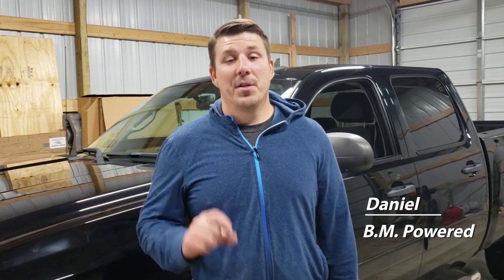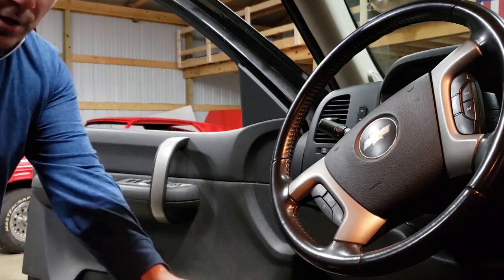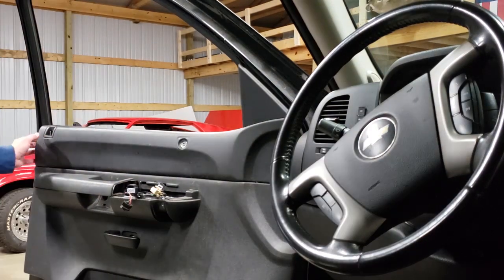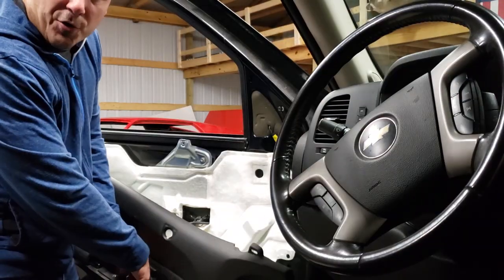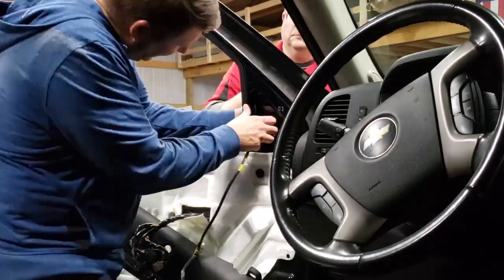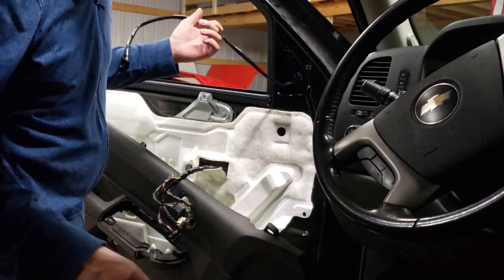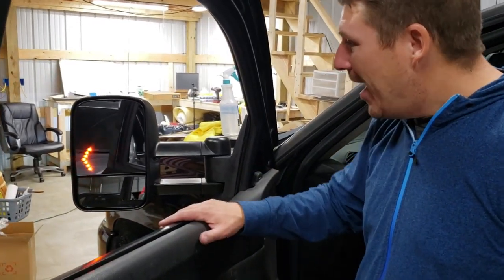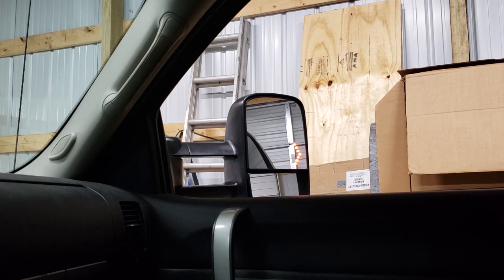How to Install Tow Mirrors on 2007-2013 Chevy Silverado 1500 (Project Revive: Part 6)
In this video, we show how to replace factory mirrors with turn signal enabled tow mirrors on a 2008 Chevy Silverado 1500.

Products Used:
Tow Mirrors

🔧Tools Used:
Panel Removal Tool

10 MM socket
Socket extension

Song: All Of This
Artist: Hallman

Song: In The Clouds
Artist: Daxten

Song: Flawless
Artist: Daxten

Here at B.M. Powered, we are doing our best to prepare the content of our website and our YouTube channel.   While we make every attempt to ensure that the information contained on our website or YouTube channel has been obtained from reliable source. B.M. Powered is not responsible for any errors or omissions for the results obtained from the use of this information.  All information on our YouTube channel is provided " As-Is ".  B.M. Powered cannot guarantee the completeness, accuracy, timeliness, or of the results obtained from the use of this information, and without warranty of any kind, express, or implied, including but not limited to warranties of performance, merchantability or fitness for a particular purpose.  In addition, to the extent permitted by the law, B.M. Powered shall not be responsible for any losses and/or damages due to the usage of the information on our YouTube content.  The members of B.M. Powered are providing this content on their website and YouTube,  strictly for fun, hobby and entertainment purposes only.  Any reliance you place on such material is therefore strictly at your own risk.

By using our website and viewing our YouTube channel/videos, you hereby consent to our disclaimer and agree to its terms.

The links contained on our website or YouTube channel may lead to external sites, which are provided for convenience only.  Any information or statements that appeared in these sites are not sponsored, endorsed, or otherwise approved by B.M. Powered.  For these external sites, B.M. Powered cannot be held liable for the availability of, or the content located on or through it.  Plus, any losses or damages occurred from using these contents or the internet generally.